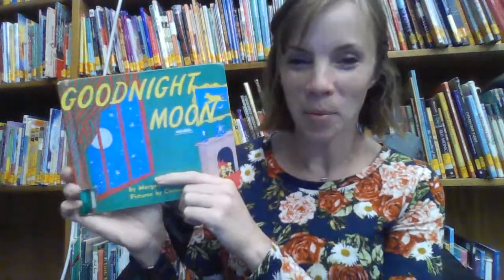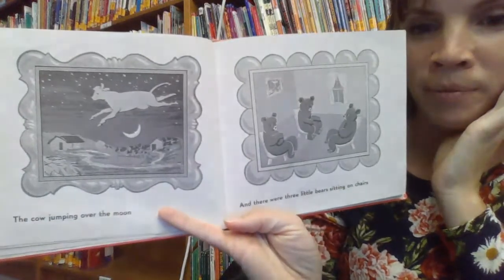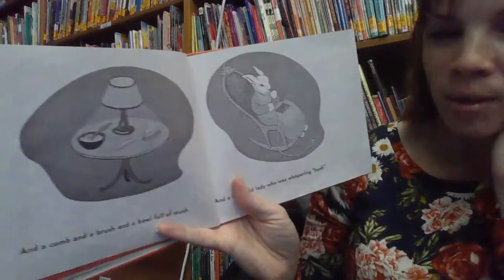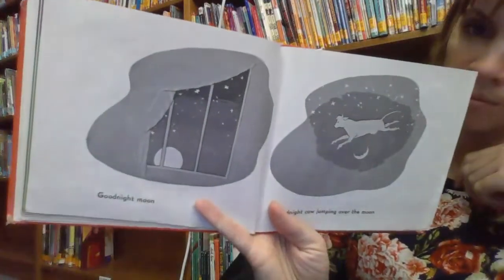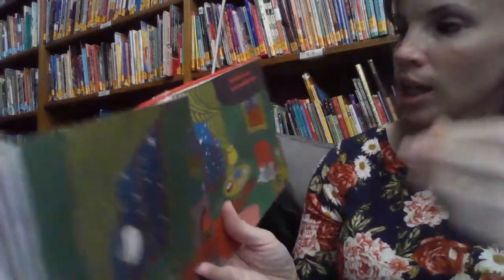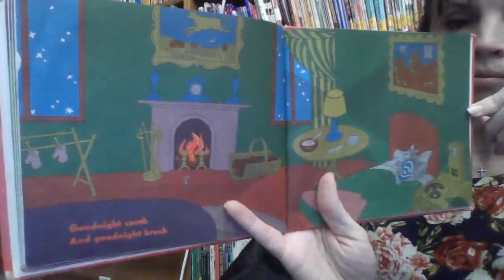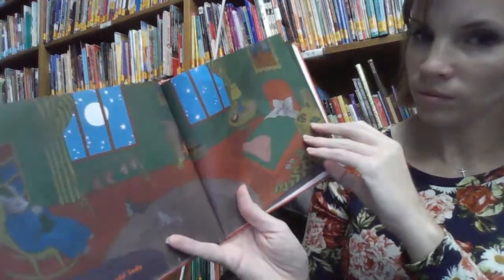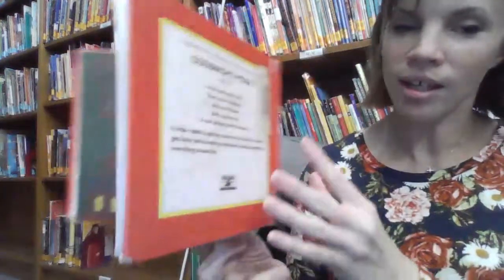Tuck Me In Tuesday!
Goodnight Moon by Margaret Brown